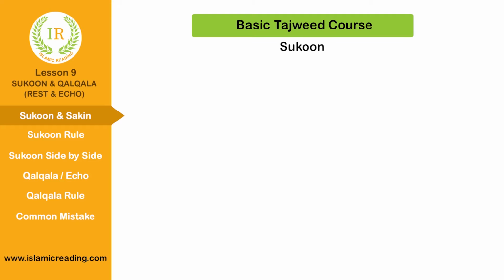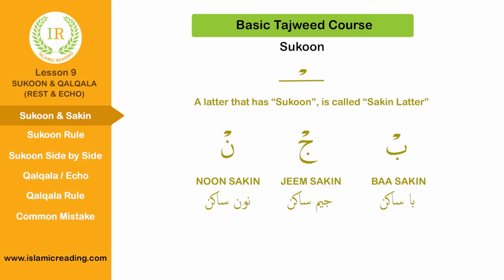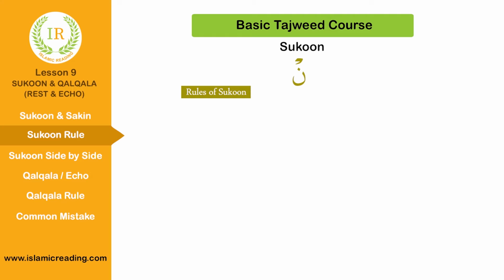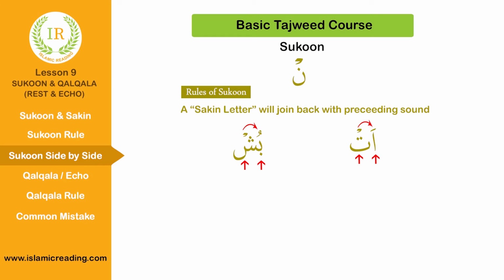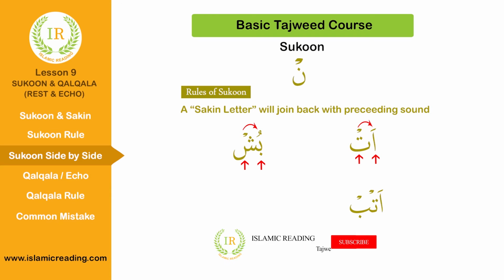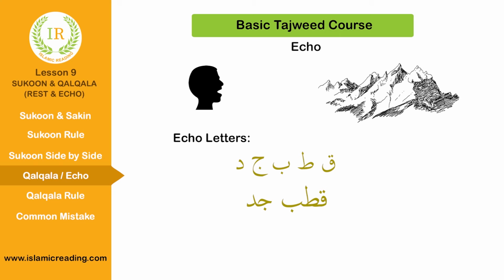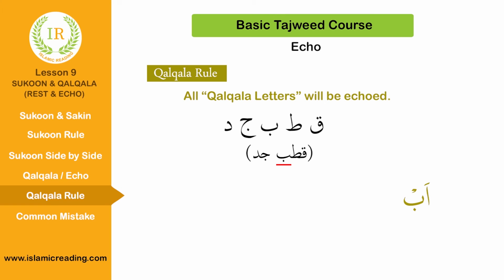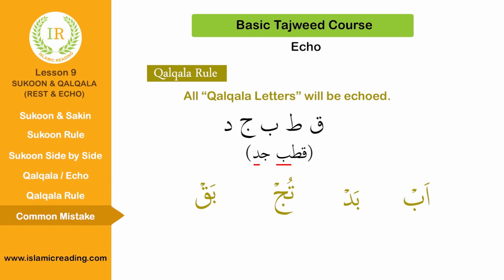Basic Tajweed Course, Lesson 9 | Sukoon & Echo (Qalqala)-with Islamic Reading by Hafiz Adnan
Basic Tajweed Course by Islamic Reading is designed for anyone who wants to learn how to read the Holy Quran. In lesson 9, we will study about Diacritic signs in the Holy Quran. Diacritic Signs only add effects on existing sound, but don't add the direction of Movement.

Lesson 9 topics are;
00:00 - 1: Information about Sukoon Sign
01:50 - 2: Rules of Sukoon Sign
03:24 - 3: Side by Side Sukoon
04:40 - 4: Echo or Qalqala
05:24 - 5: Qalqala Rule
06:48 - 6: Mistakes in Qalqala

To learn Holy Quran at your home, Signup Today:
Free 3 Trail Classes will be provided.

LEARN 100% FREE, IF YOU CAN'T AFFORD THE FEES.